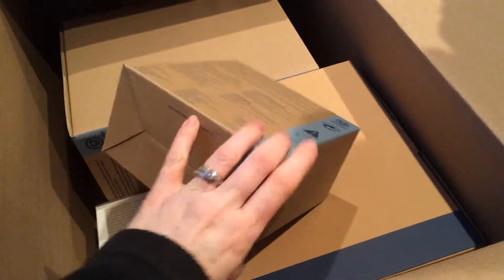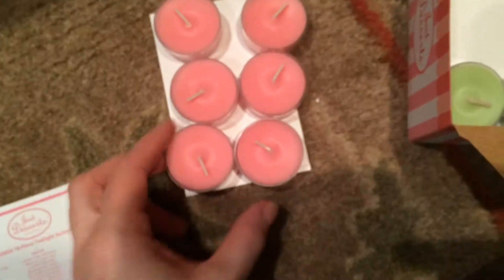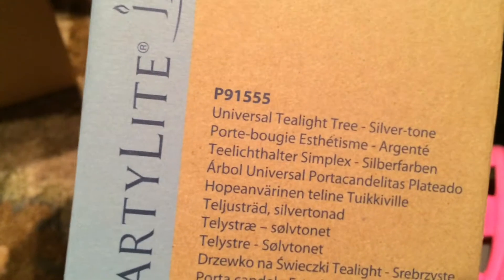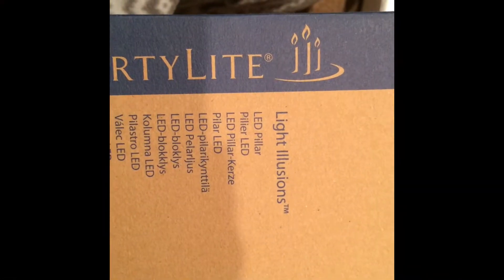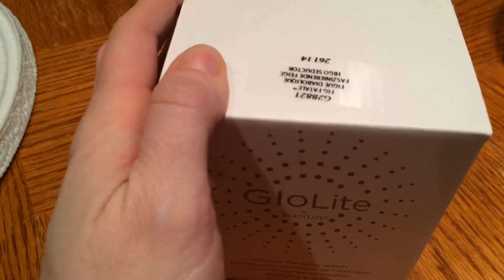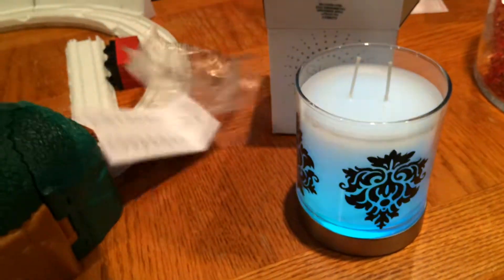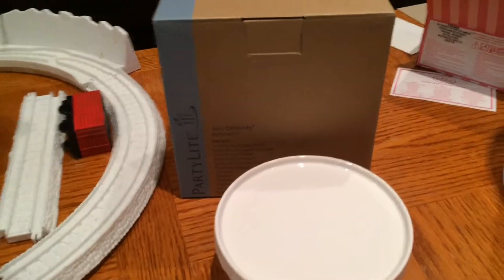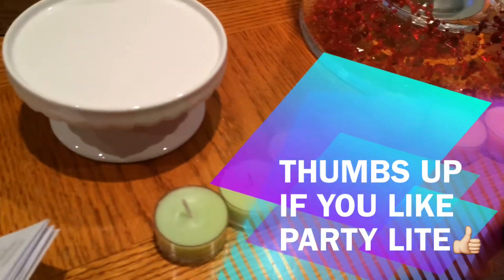Party lite candle shopping haul